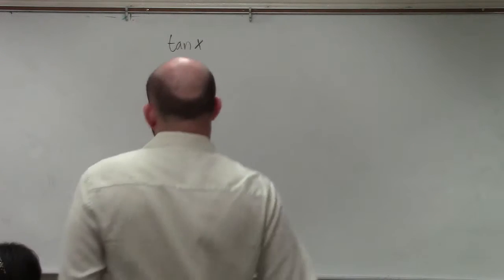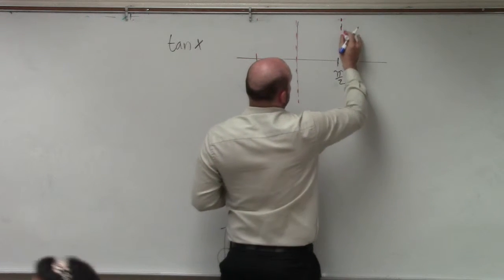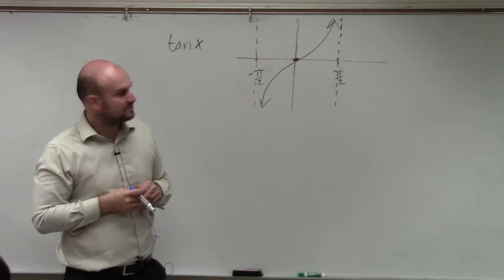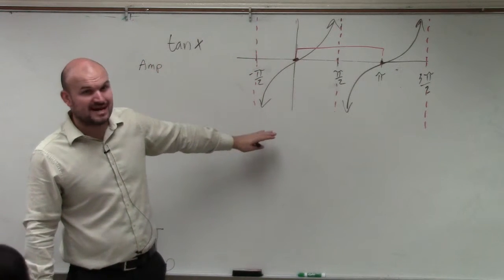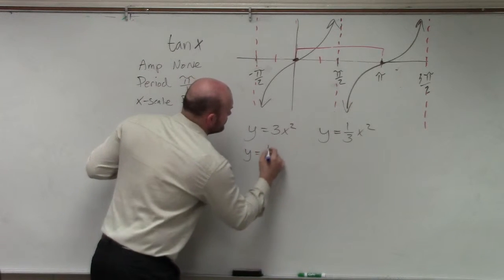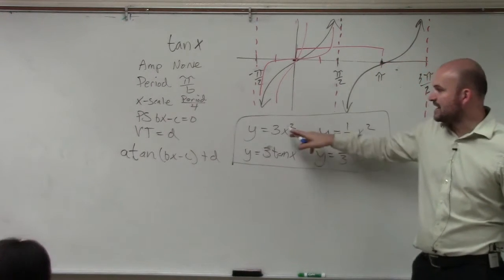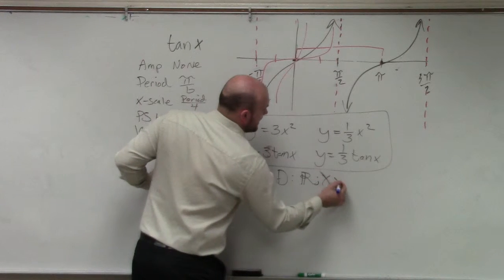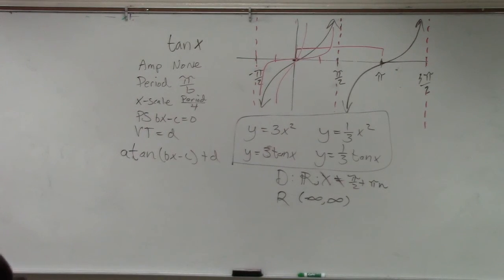What are the basics for the parent graph of tangent